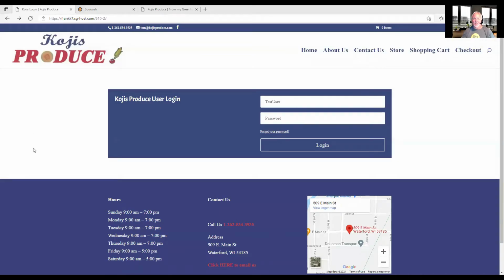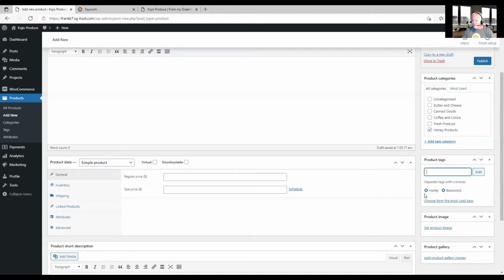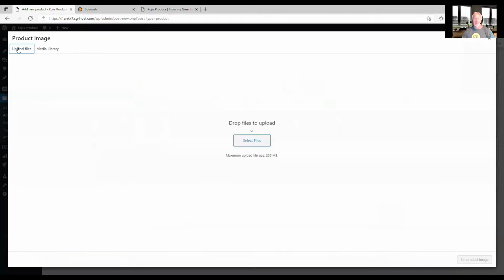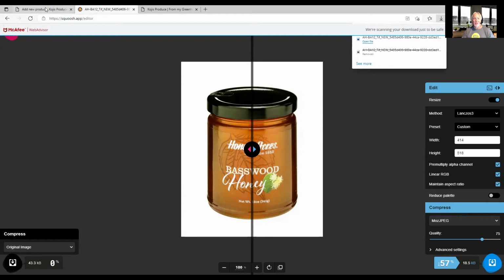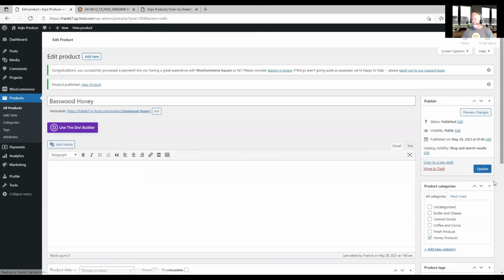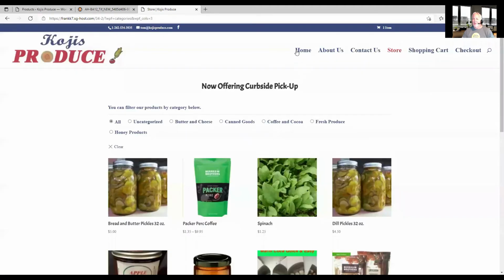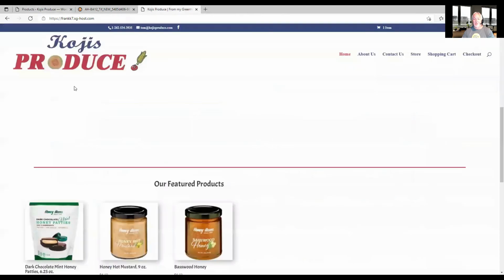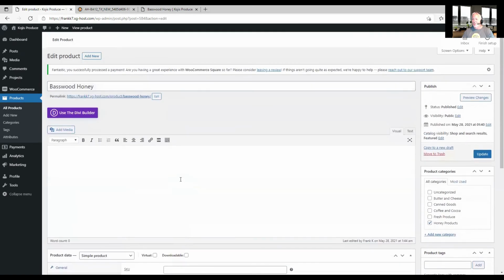LDH Web Services - WooCommerce Simple Product Add and Maintenance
This video shows how to add and maintain a simple product in a WooCommerce store.  As shown in the video we use squoosh.app to manage store images prior to uploading.